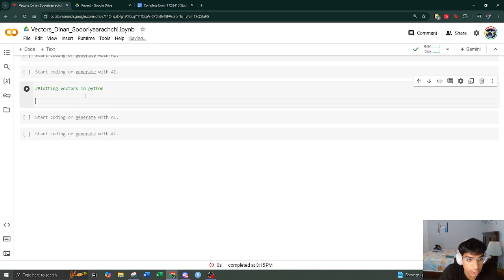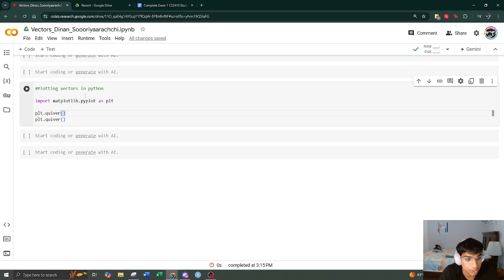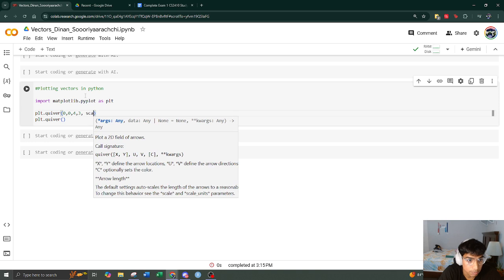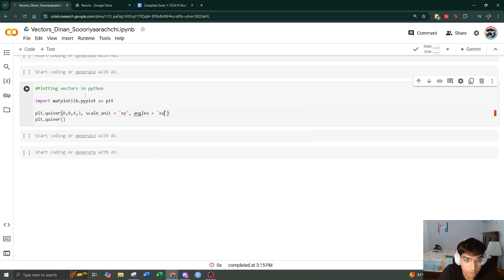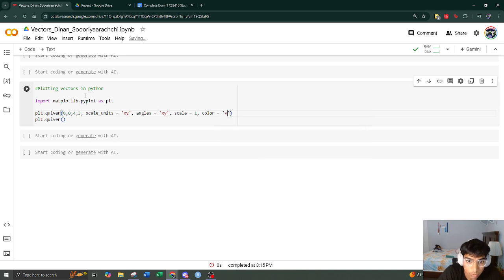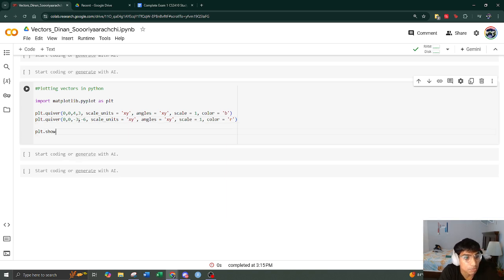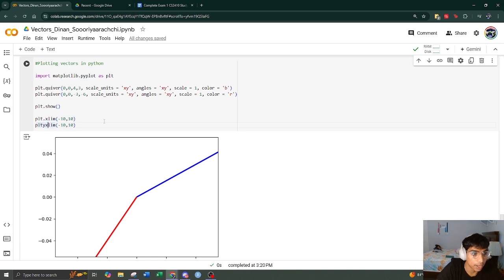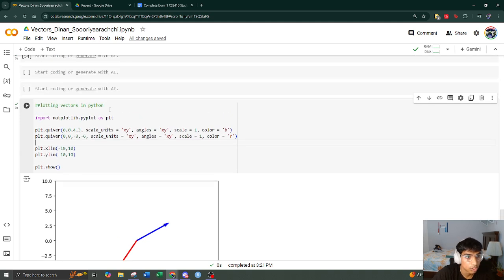Plotting Vectors in Python